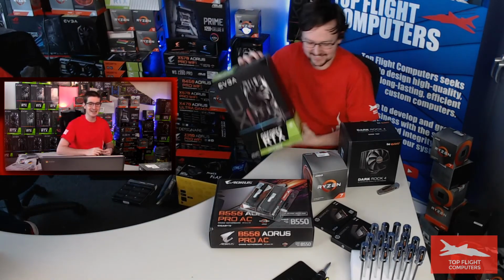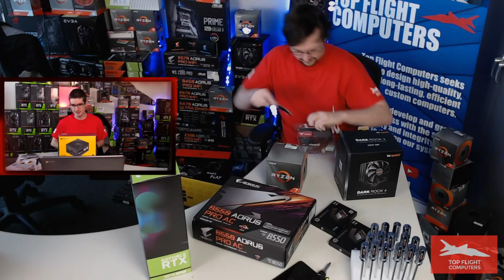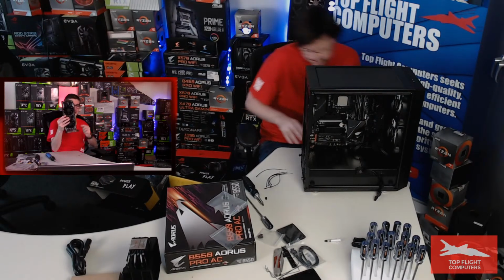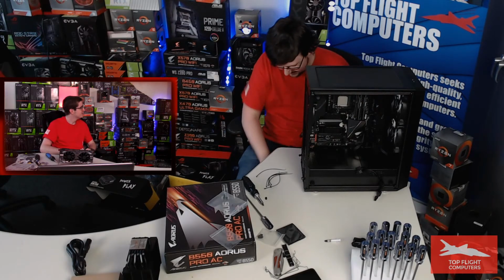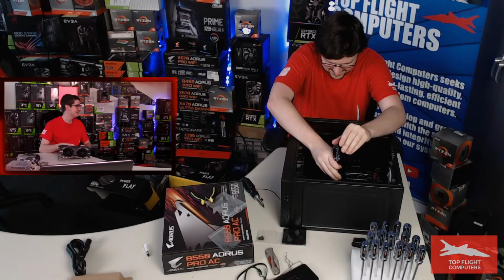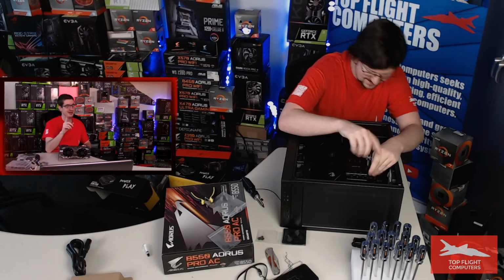Build 94 – El Rey Del Muerto: General Workstation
El Rey Del Muerto is a general workstation. This build is designed around an 8-core Ryzen 7 3700X processor and an RTX 2070 Super 8GB video card.

This customer needed a powerful new general workstation to handle their growing professional workload. This customer had been sharing an older computer with his family, and needed a dedicated long-term rig for schoolwork. This computer is designed in particular for the Adobe suite, 3D printing, laser engraving, AR, VR, and 1080p/144hz gaming (RTS, RPG, FPS, High Fantasy, sci-fi, horror).

This build was influenced by The Bebop.

This order was managed by one of our former tech consultants, now memorialized in The Johnson Process. Builds managed by Chris include Hephaestus, The Beast, Jango, Nautilus, Data Dozer, Houdinier, The Bebop, Silver Surfer, El Rey Del Muerto, and The ArkenScripter.

System Spec
Processor (CPU): AMD Ryzen 7 3700X
CPU Cooler: be quiet! Dark Rock 4
Motherboard: Gigabyte B550 AORUS PRO AC
Memory: Team T-FORCE VULCAN Z 2x8GB DDR4-3200
Storage (SSD): HP EX950 512GB NVME
Storage (SSD): HP EX950 1TB NVME
Storage (HDD): WD Black 4TB
Video Card (GPU): EVGA RTX 2070 SUPER 8GB XC Ultra Gaming
Power Supply (PSU): Corsair RM (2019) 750W
Case: Fractal Design Meshify C Black
Fans: 3x Phanteks PH-F120MP

Top Flight Computers is based in North Carolina and designs custom built computers, focusing on custom workstations, servers, and gaming PCs. We focus on the Raleigh/Cary/Apex/Durham area, offer free delivery within 20 miles of our shop in Cary NC, can deliver within 3 hours of our shop, and ship nationwide. If you need more than a mass-market pre-built system, trust our technical expertise and dedication to personal service to design and build your bespoke PC.